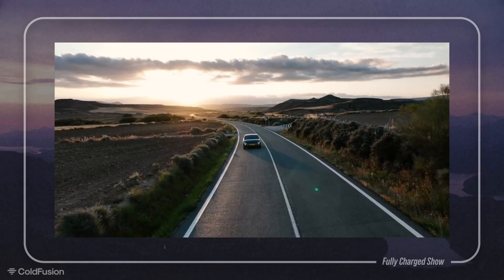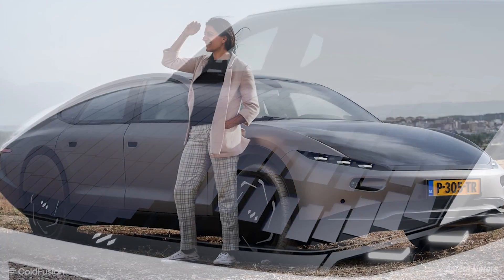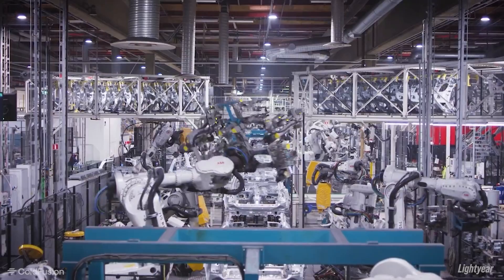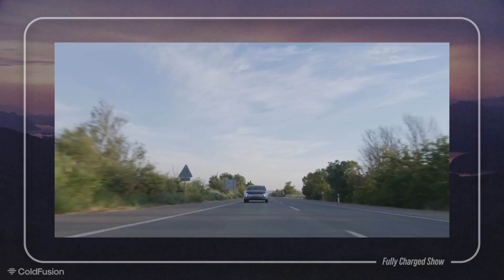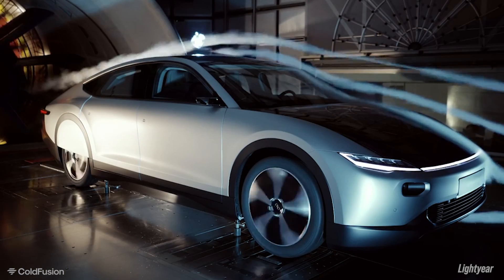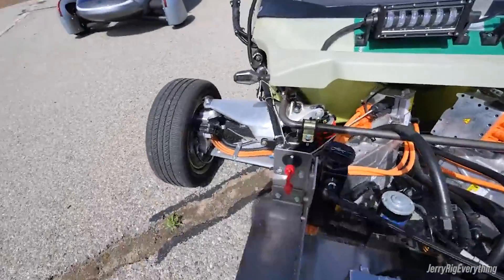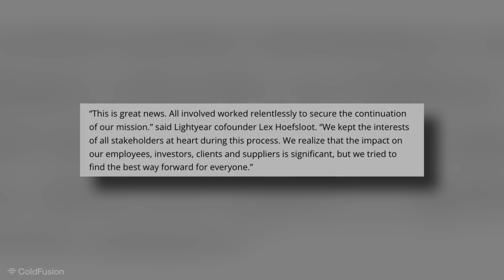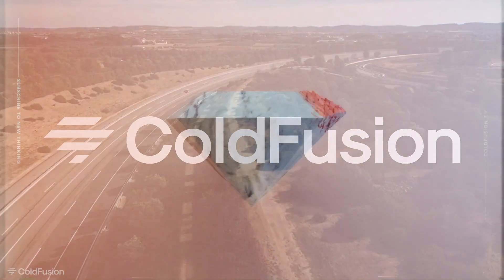3 Interesting Solar Car Projects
In this episode we take a look at the company Lightyear. Their car, the Lightyear Zero was set to be the world's first solar production car. It could drive for months without needing to be re-charged. It seemed like a dream come true but the journey was fraught with financial trouble. We also take a look at 2 other solar car projects, Aptera and Sonos.

Some other stats: The motors are 97% efficient, the solar panels are 20% more efficient than average panels. The drag coefficient is less than 0.19

ColdFusion/ Burn Water Music: @ColdFusionmusic